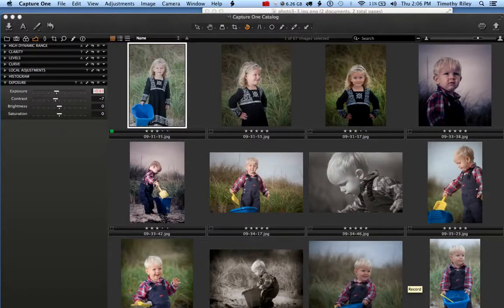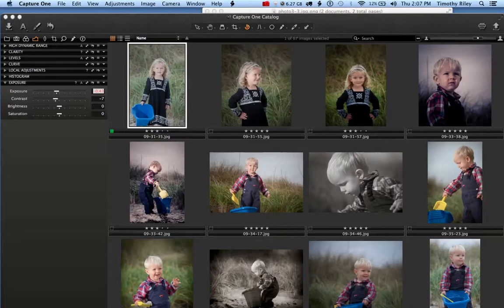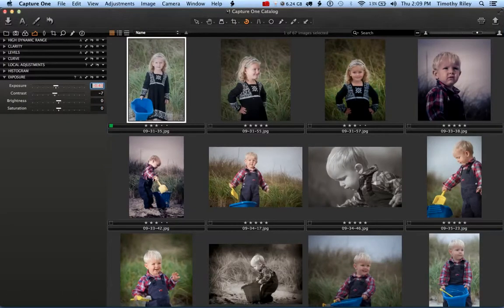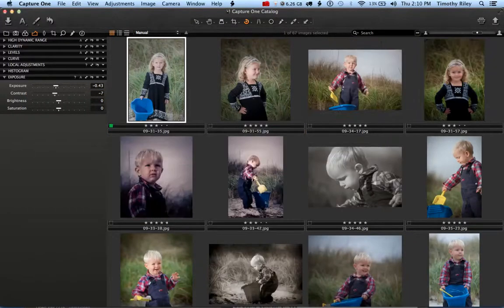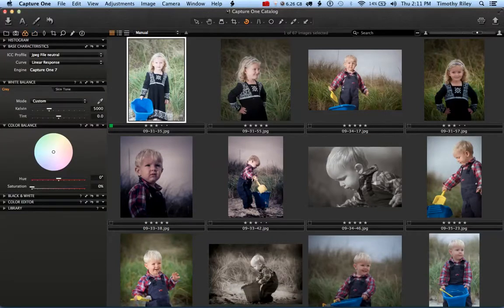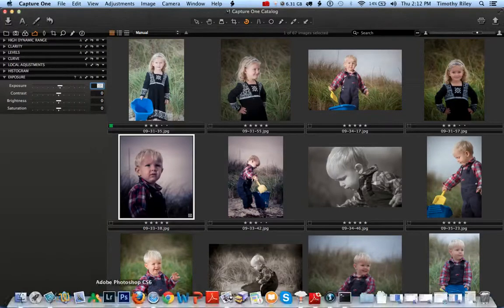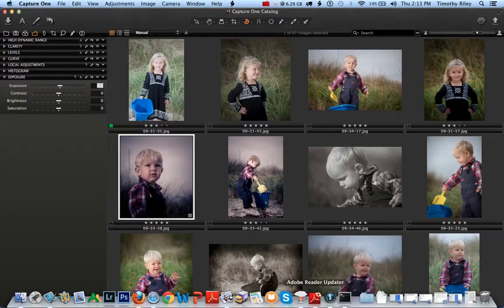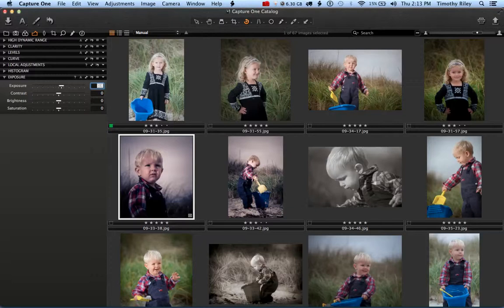RPG KEYS And Capture One (MAC ONLY)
We are excited to announce that the RPG KEY now works with Capture One for anyone using a MAC.